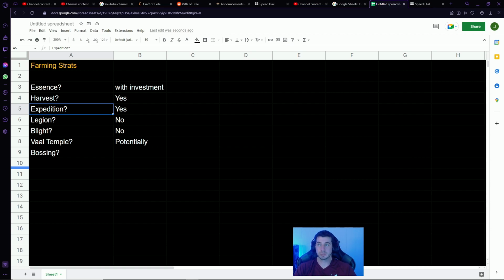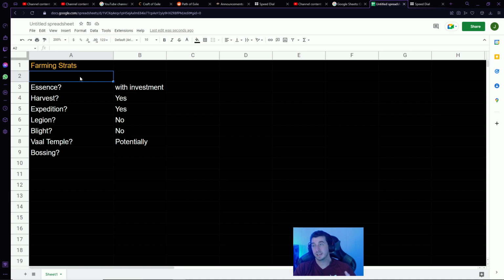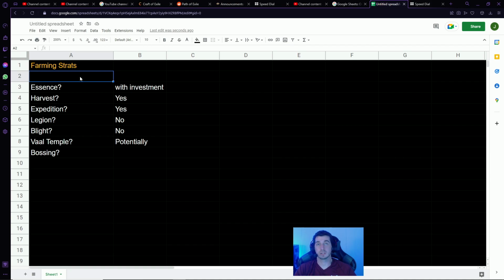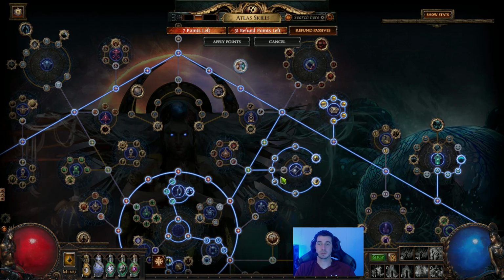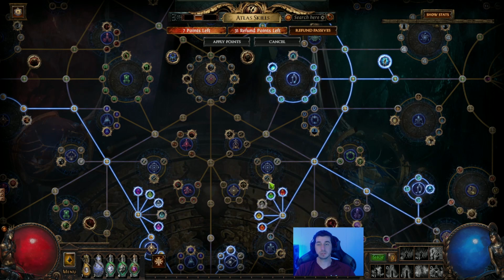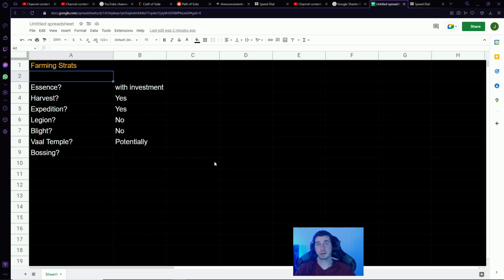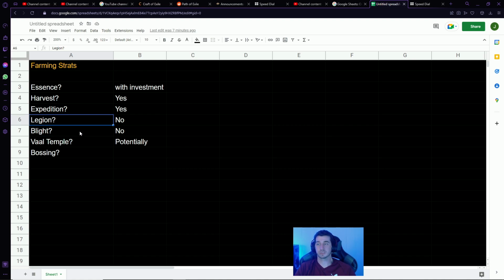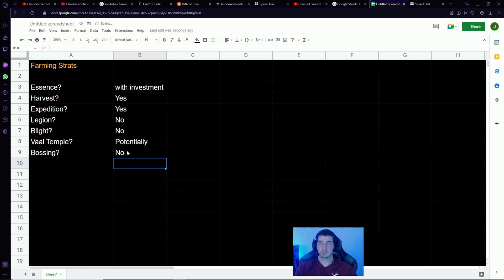3.19 Preparation: Analyzing Farming Strategies | Path of Exile Lake of Kalandra League | PoE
Just some preparation for the new league, going over how I'm picking my farming strategies and how I plan to transition from atlas completion into a powerful farming strategy to optimize making currency.

How to farm Currency Currency Farming Strategy Currency Strat Exalted Orb Mirror Boneshatter Lightning Strike Berserker Juggernaut Chieftain Occultist Inquisitor Marauder Ranger Deadeye Assassin Trickster Saboteur Necromancer Path of Exile Poe Lake of Kalandra 3.19 Lake of Kalandra League Sentinel League 3.18 poe 3.18 Build guide Build Showcase Poe 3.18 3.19 How to make a build How to play poe